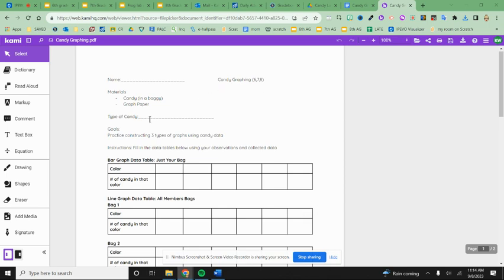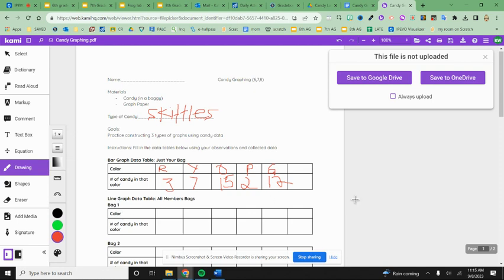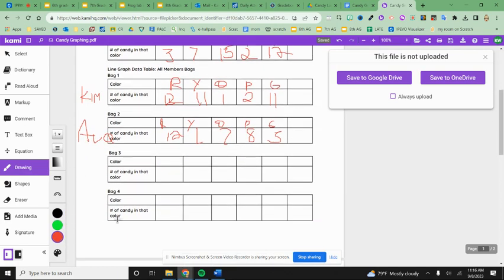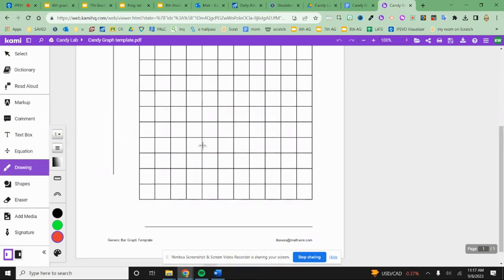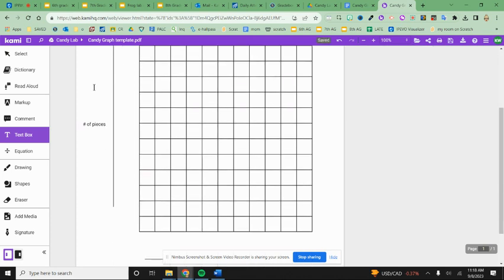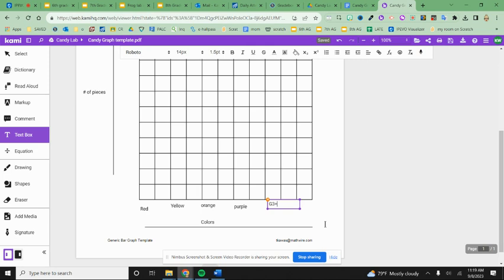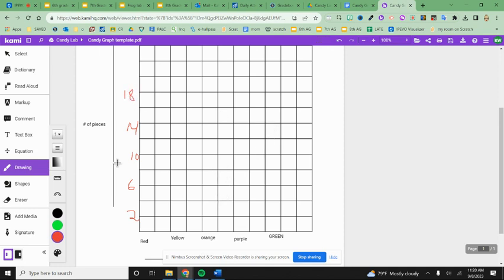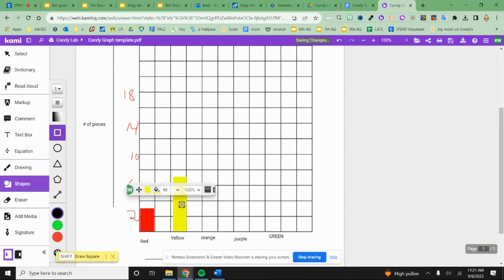Graph lab 6/7 PART I and II